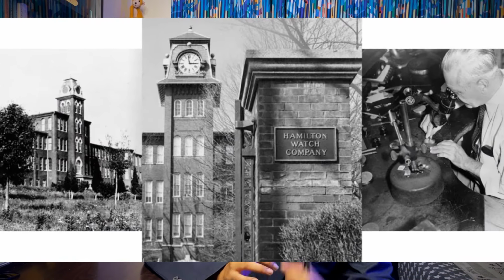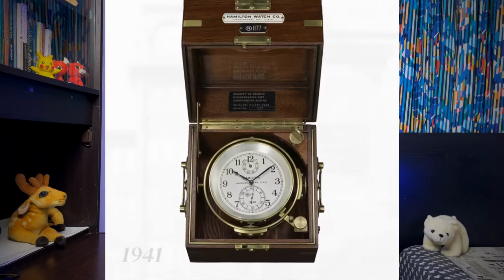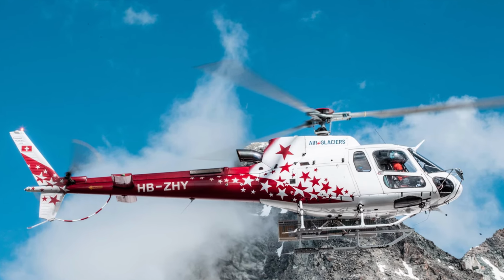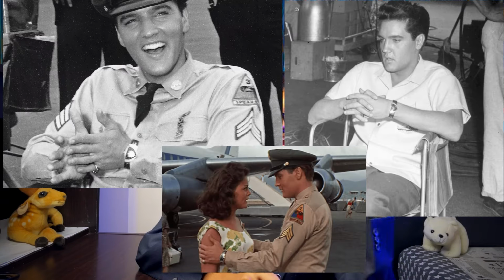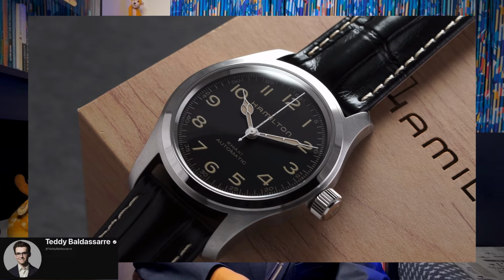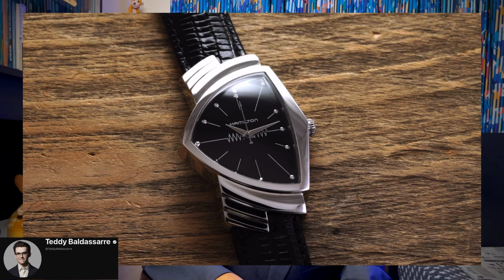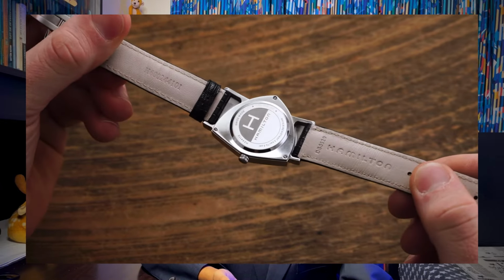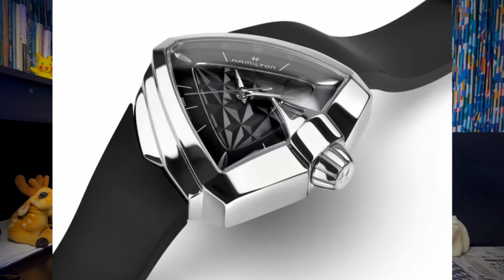The Watch From MEN IN BLACK l Hamilton Ventura